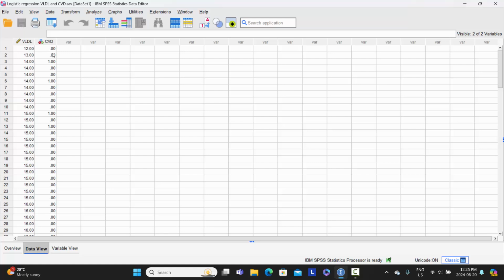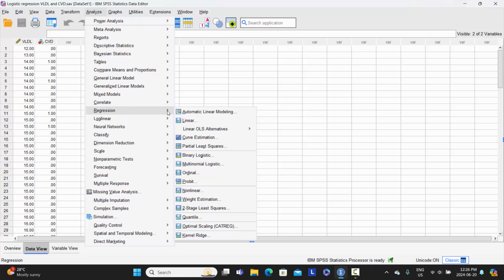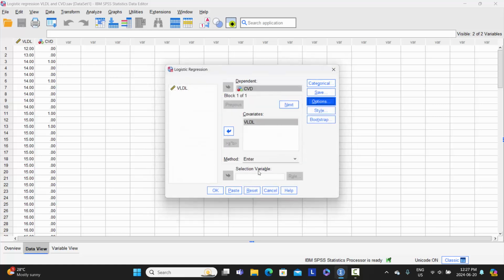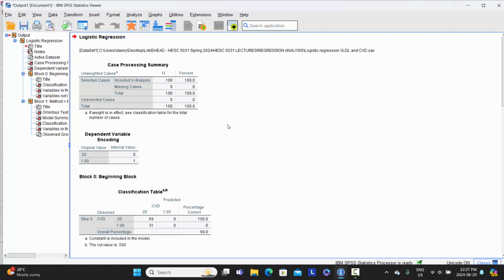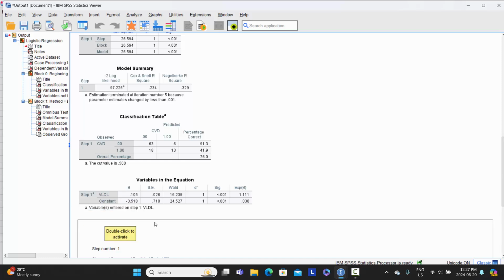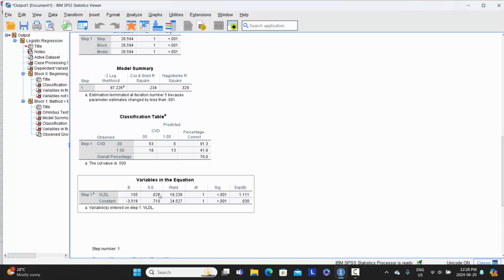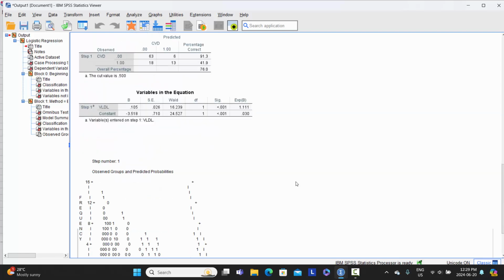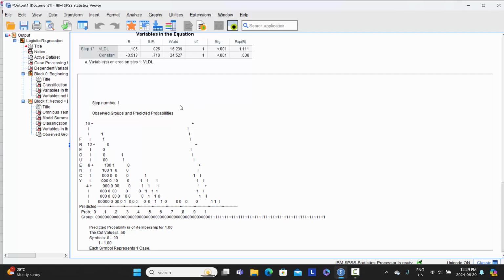Logistic regression inferential testing Part 2